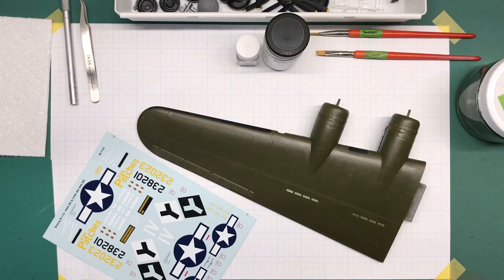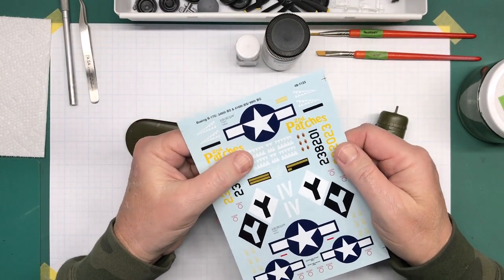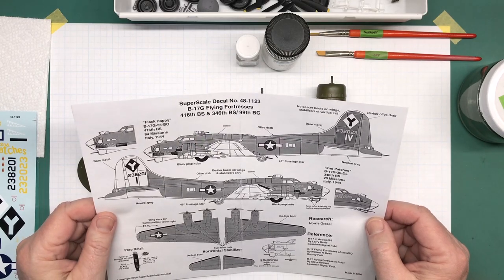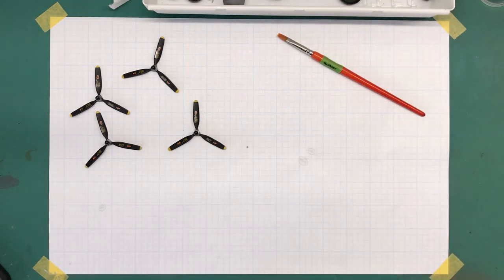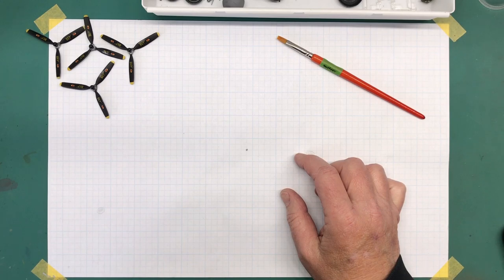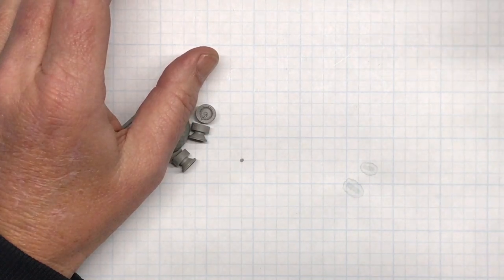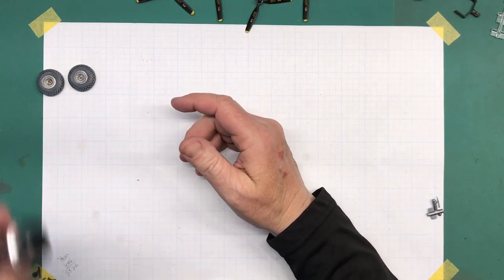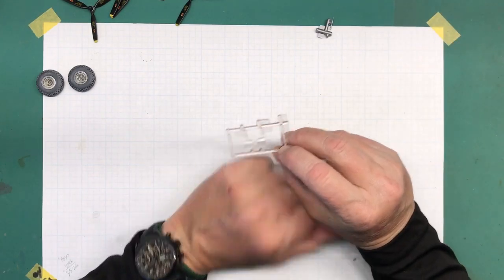Monogram 1/48 B-17G, Part 6 Decals and Weathering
The next episode of the Monogram 1/48 B-17G for the Chatterbox Attack/Bomber Aircraft Group Build.